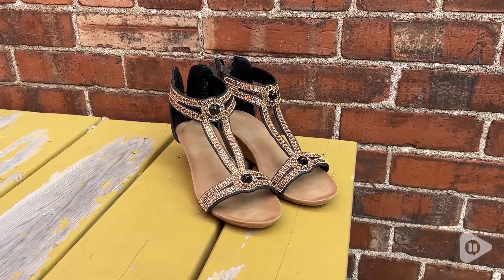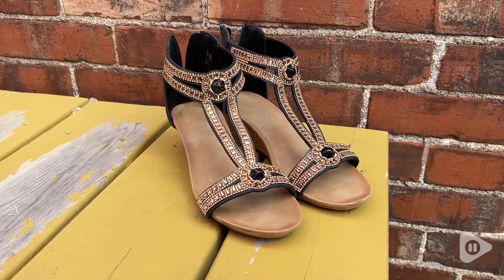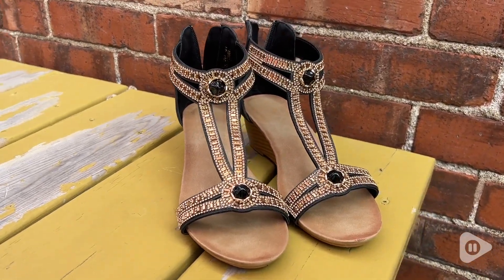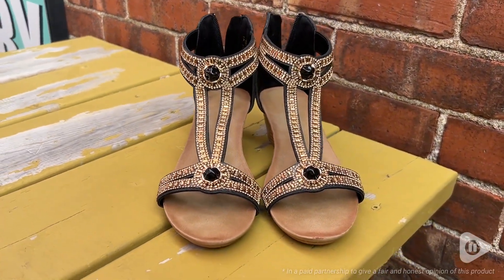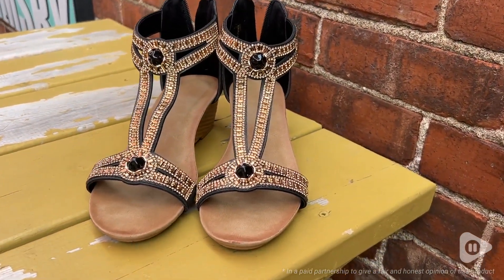FRALOSHA Open Toe Wedge Sandals | Our Point Of View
FRALOSHA Open Toe Wedge Sandals
             Walmart
              Lowes
Check Our New Website For Amazing Deals!
(Commissionable Links)

★Women's Rhinestone Glitter open-toe wedges shoes use rubber soles
★Please check the size chart carefully and choose the one that suits you. If your feet are wide, we recommend choosing a large size
★Durable:Casual summer comfortable wedge sandals made from high-quality materials and precision-stitched to allow for a strong.sturdy soles.
★Best Summer Gift Women's wedges sandals.Match with jeans, dress, shorts for daily or work.